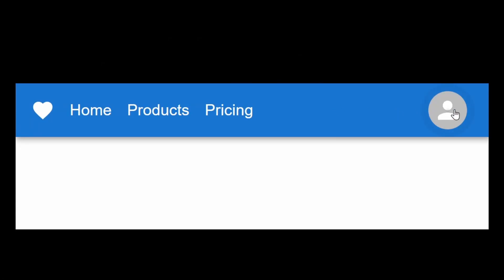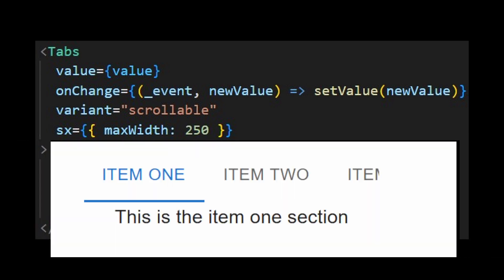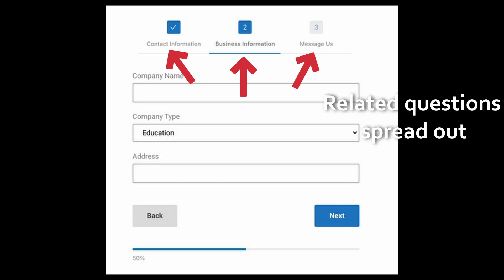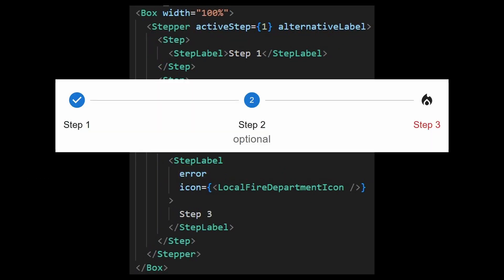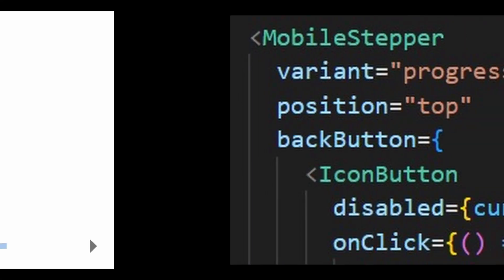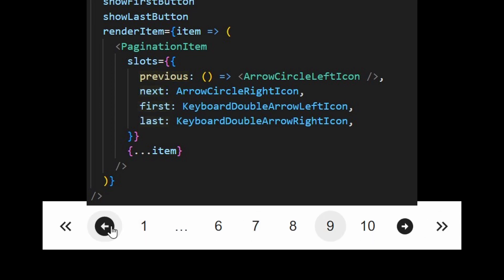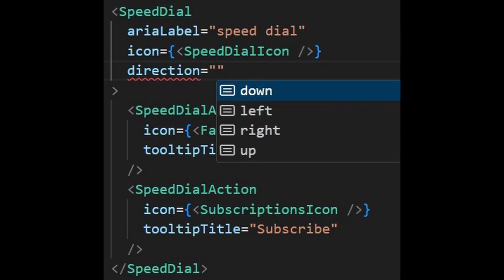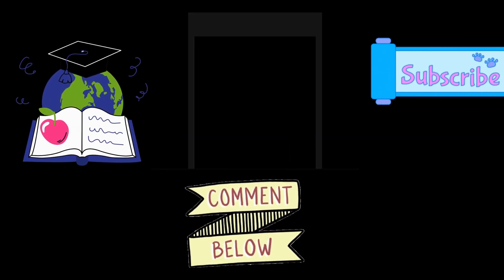Material UI 5 Tutorial - Learn Tabs, Stepper, Pagination, Speed Dial and Bottom Navigation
This is the second part of navigation components, these are mostly use for local navigation, meaning it is used in the same page rather than linking to another page. The most common one you'll used is probably the Stepper and Tabs component, since there are many forms on a website as well as pricing, so make sure to learn these as well!

I hope you enjoy this video and learned something new! Be sure to comment anything if you have any doubts.

Tabs 0:00
Stepper 2:09
Pagination 4:41
Speed Dial 6:12
Bottom Navigation 7:07